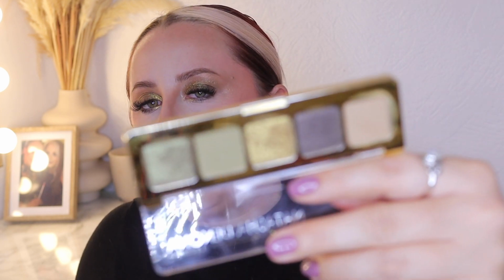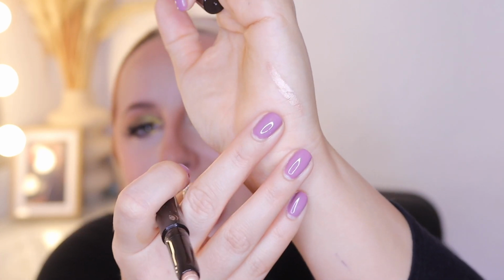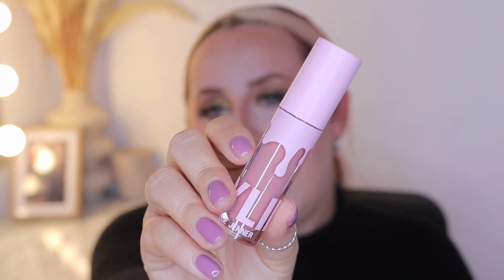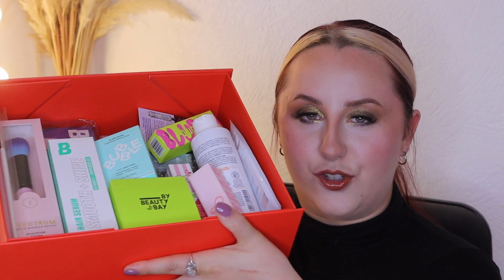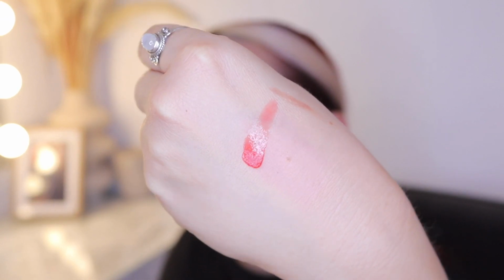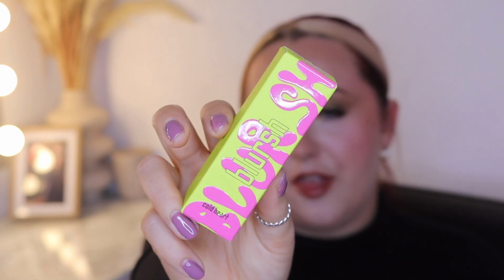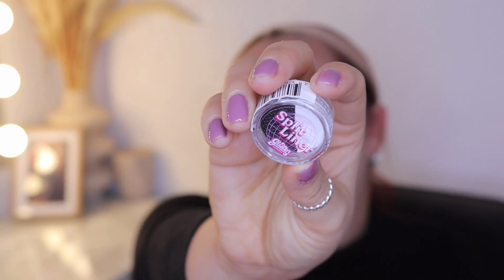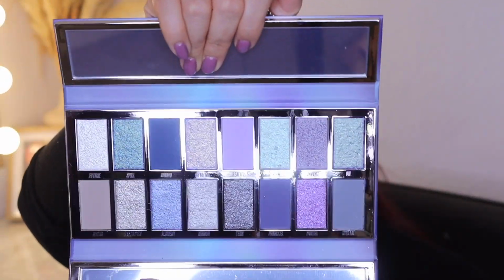UNBOX NEW ASOS & BEAUTYBAY BEAUTY BOXES | CHRISTMAS GIFT IDEAS | CHELSEA BAXTER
Hey and welcome back to another video!

THE BODY SHOP AT HOME:
I am now an official independent body shop at home consultant. If there is anything you'd like to purchase or if you just want advice /recommendations then feel free to join my Facebook page or SHOP MY WEBSITE!!:

Stay safe, love chels xxxx